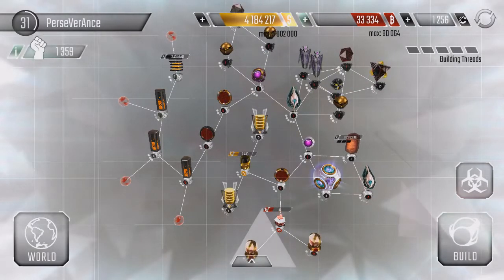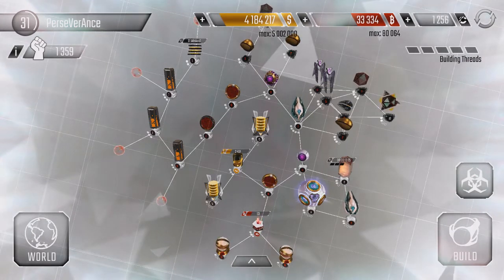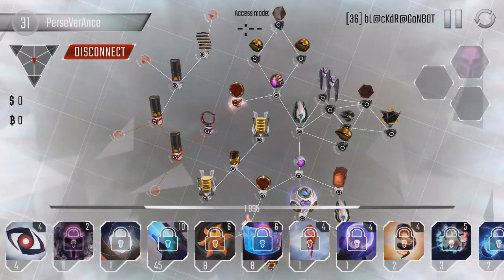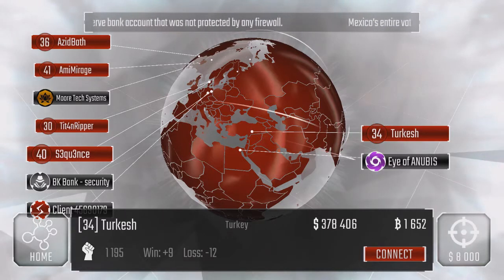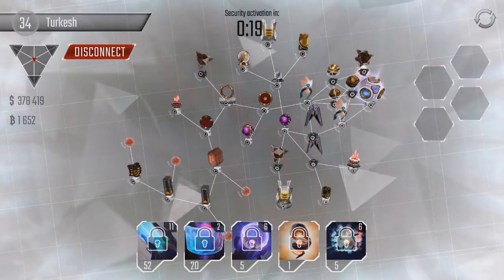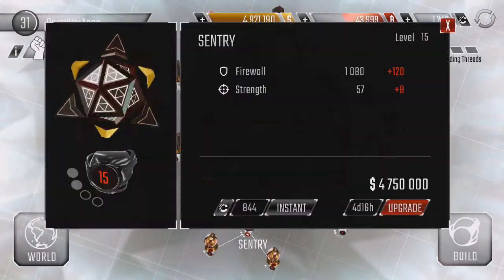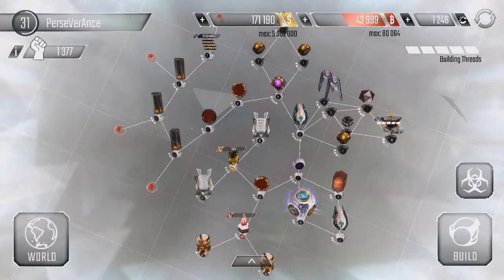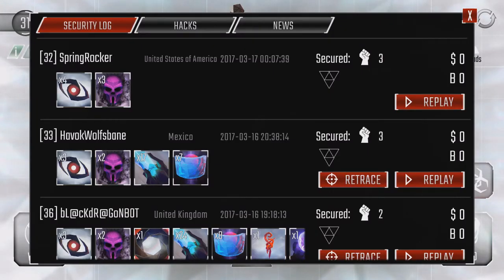ROUTINE | Hackers - join the cyberwar! [Episode 23]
In this episode of Hackers, I show case what a typical Routine hack looks like.

We get to take a quick look at bL@cKdR@GoNB0T, level 31, to see whether my Scanner level 11 upgrade is working like I wanted it to.

We then go into some live hacks against zack, a level 31; and Turkesh, a level 34, which shows how my routine hacks tend to look like, and how muscle memory plays a big part into my routine hacks.

I tried to hack Neo from Antarctica, but he was online =/

On the bright side, I started my Sentry's upgrade to level 16!

Hackers is a multiplayer mobile game, where you build your own 3D network and hack networks of other players online. It is a strategy game designed to be played over a long period of time, in short bursts.

Hackers is made by Trickster Arts.